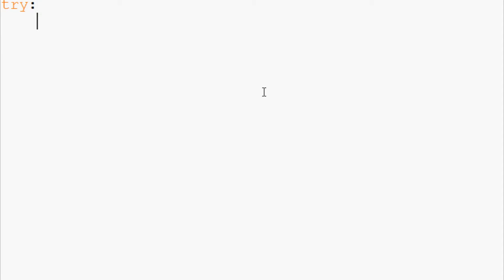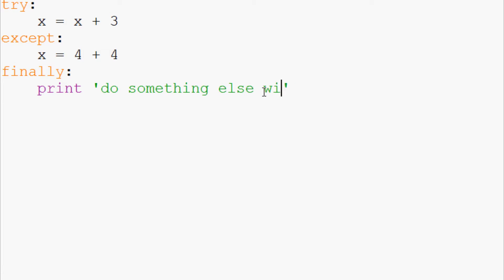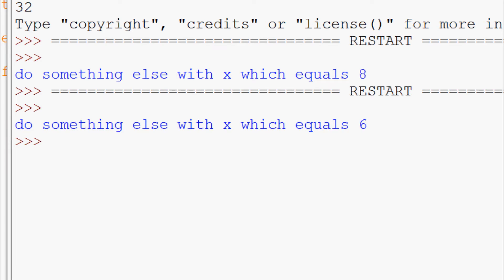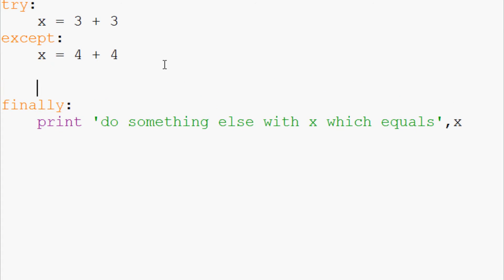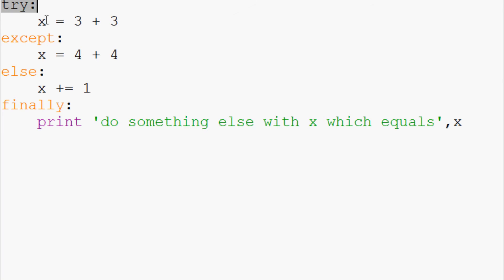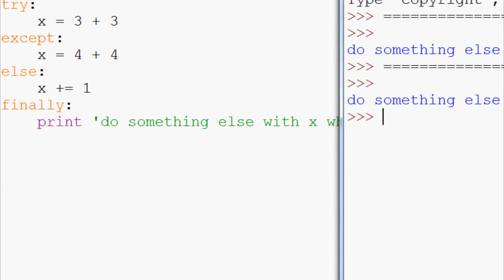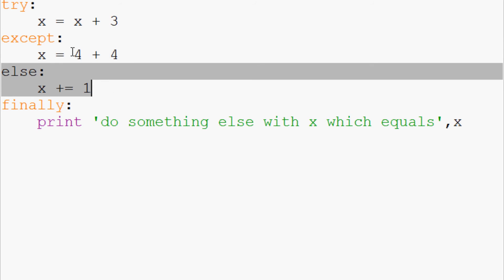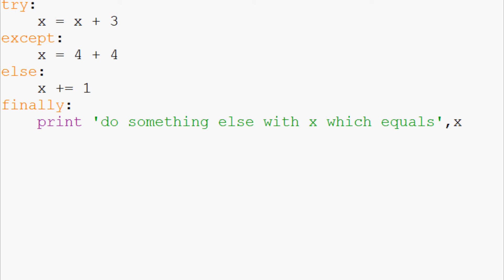Python Programming Tutorial: Try Except Else Finally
This tutorial video covers Try Except Else Finally in Python.

Sentdex.com
Facebook.com/sentdex
Twitter.com/sentdex